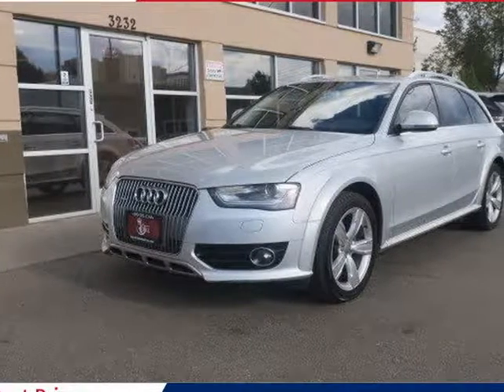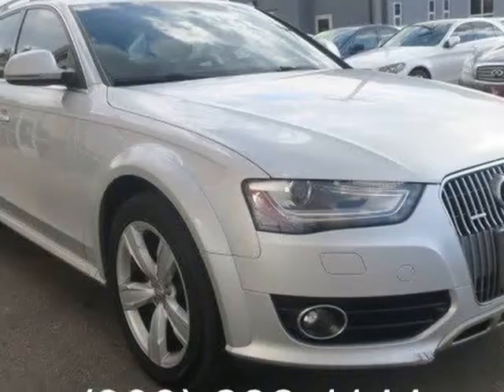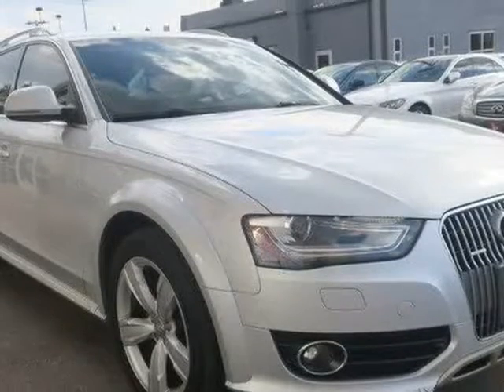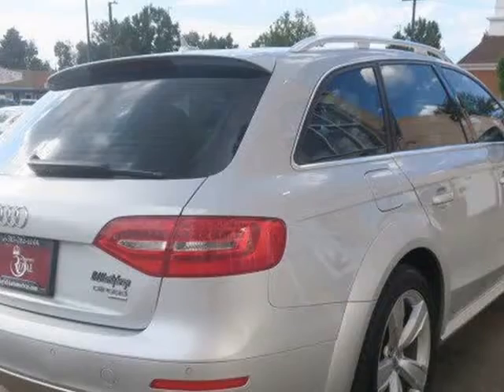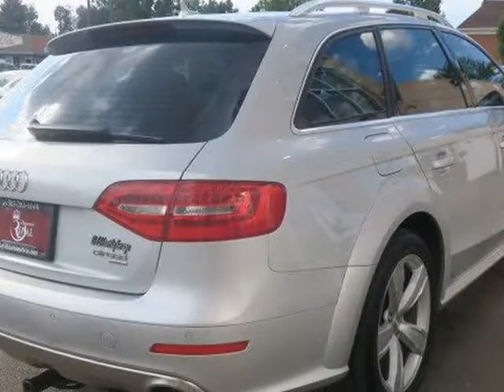2014 AUDI A4 ALLROAD (Englewood, Colorado)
Royal Automotive
3232 S Broadway
Englewood